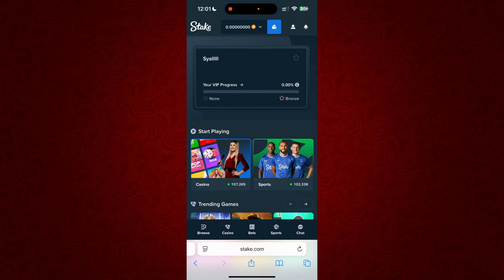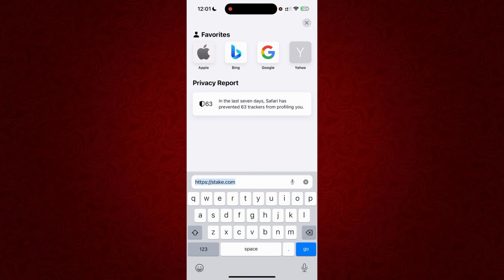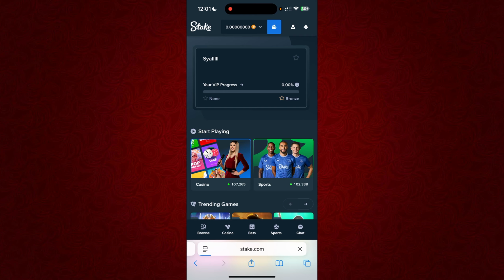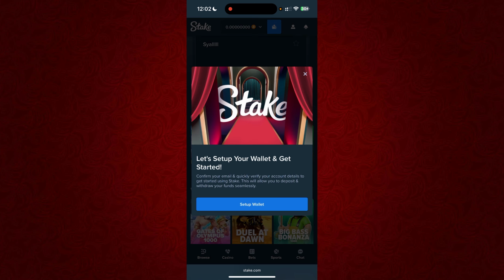How to Withdraw Money from Stake to Binance 2025 | Stake Withdraw Money (RIGHT WAY)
Want to move your crypto winnings from Stake.com to Binance? In this step-by-step tutorial, I’ll show you exactly how to withdraw money from Stake to Binance, safely and quickly using supported cryptocurrencies like Bitcoin (BTC), Ethereum (ETH), and more.

This guide covers everything from copying your Binance wallet address to confirming your withdrawal on Stake.

📌 What you’ll learn:

How to get your Binance deposit address
How to withdraw crypto from Stake to Binance
Network settings and withdrawal fees
How long it takes for funds to arrive

✅ Updated for 2025 | Works for all verified Stake users